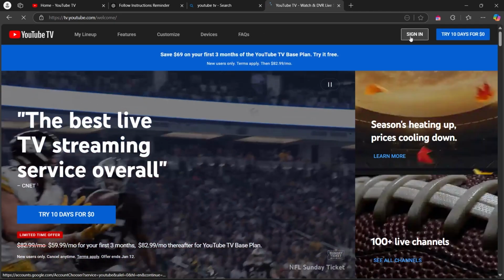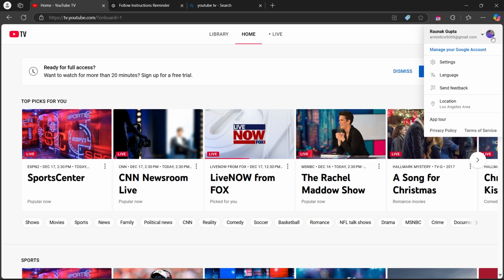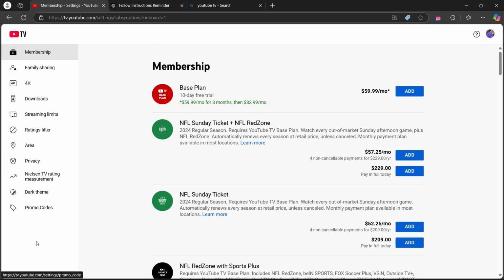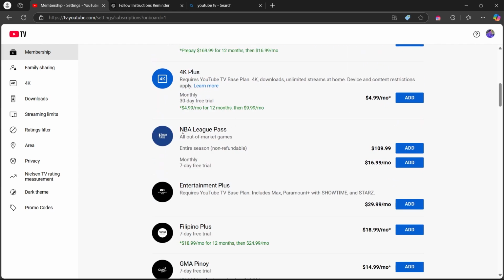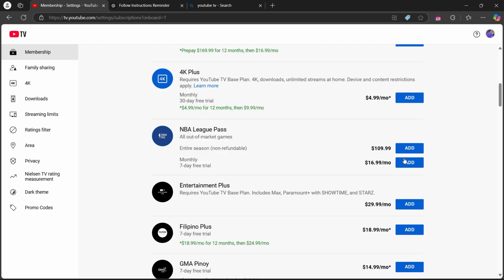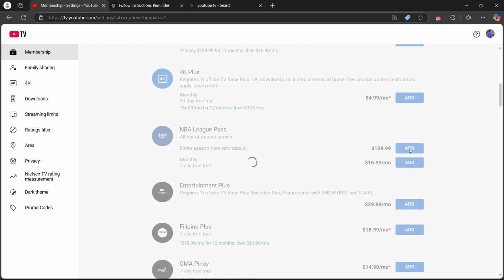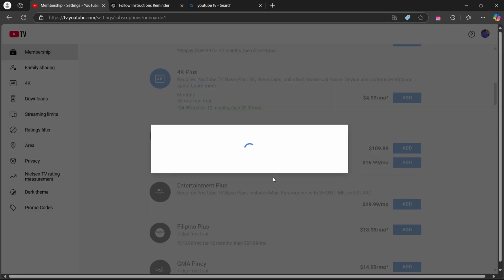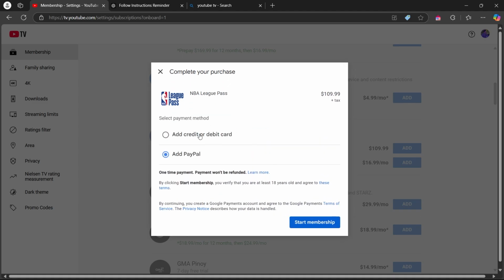How to Get NBA League Pass on YouTube TV (Step-by-Step)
Learn how to get NBA League Pass on YouTube TV and enjoy live games and exclusive content. This video walks you through the process of adding NBA League Pass to your YouTube TV subscription for uninterrupted basketball action. Don’t miss any of the excitement this season!